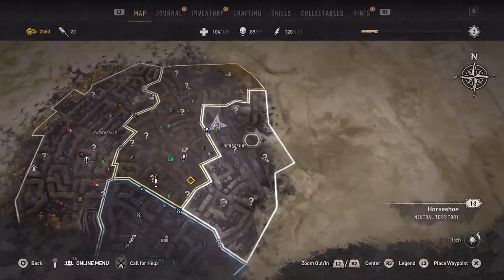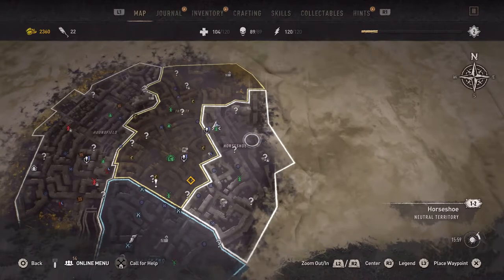Dying Light 2 Horseshoe Windmill Locations Guide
Hello and welcome back to Lord Fenton Gaming plays Dying Light 2. I am your host Lord Fenton. In this Dying Light 2 video guide, I am going to show you the locations of the Windmills in Horseshoe District. In this Dying Light 2 Stay Human video guide, I am going to show you all how to get to the top of the Maple and Willow windmill and turn them on. This district is a neutral area so you will need to assign a faction to it. Let's get this first set of windmills done in the Horseshoe District.

Video start - 0:00
Intro - 0:10

Note: Very simple to do. Get to the top. Some Windmills has a stamina requirement and ones like this is a base 100. This video has two 100's. Some windmills have factions taken over the area while others you have assign the Windmill to that area.

Maple Windmill - 0:54
Willow Windmill - 2:29

Outro - 4:02
Other Dying Light videos - 4:16

This footage was shot on the PS5 aka PlayStation 5 using Elgato HD60 S.